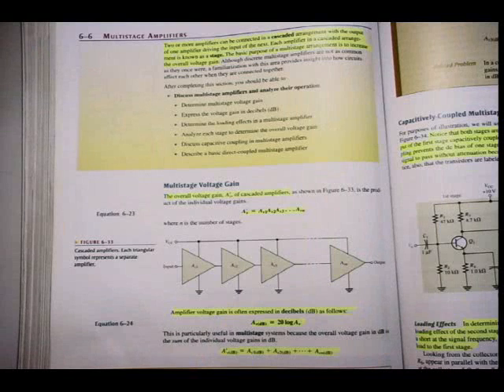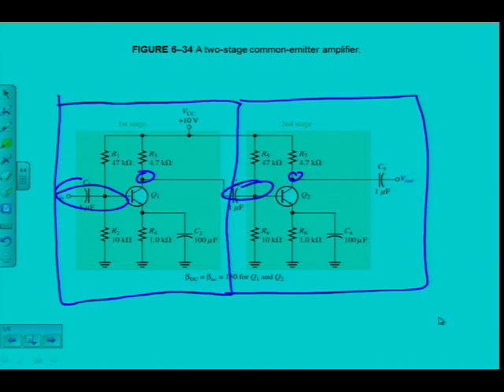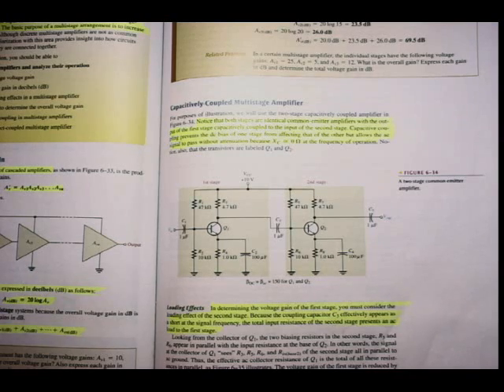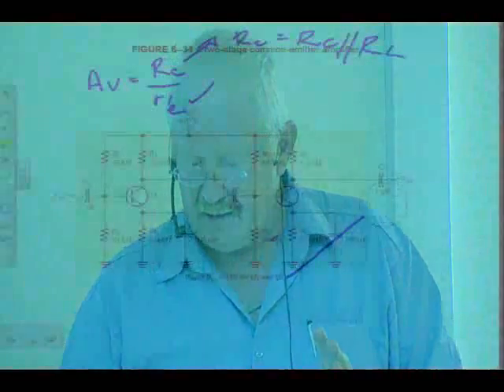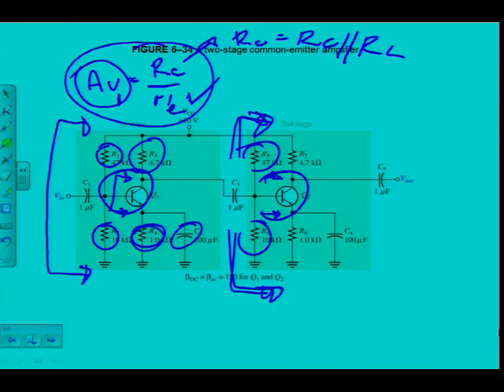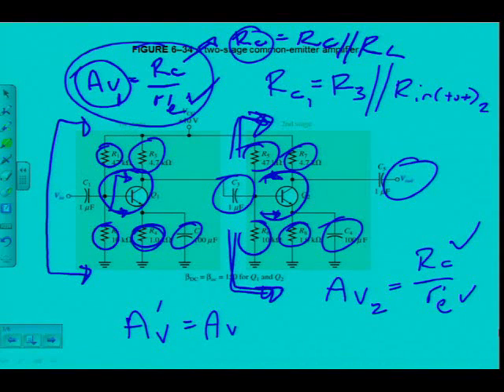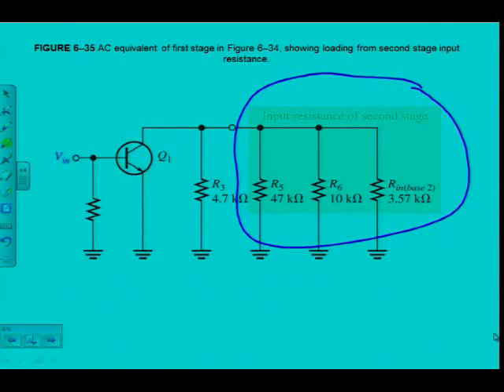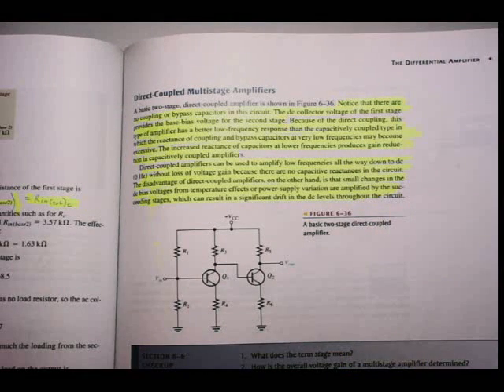EDSU-ELEC 2-Chapter 6 6 MULTISTAGE AMPLIFIERS